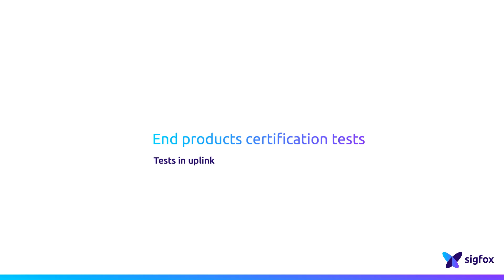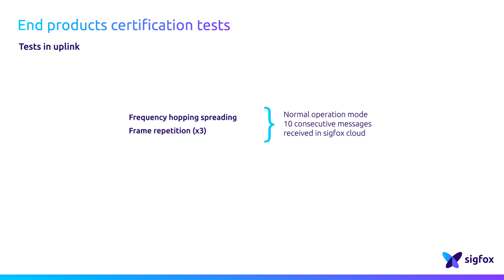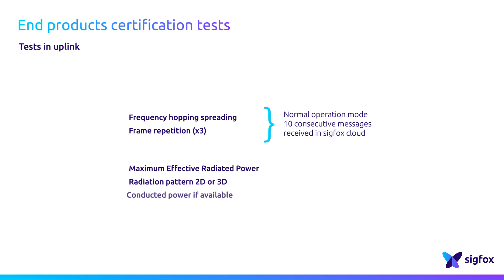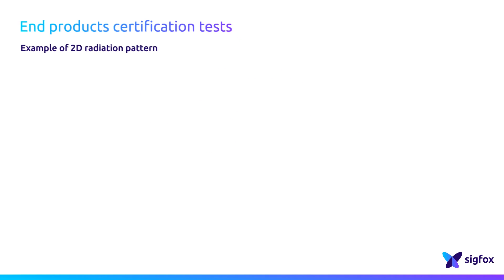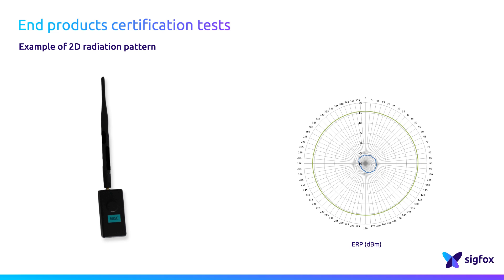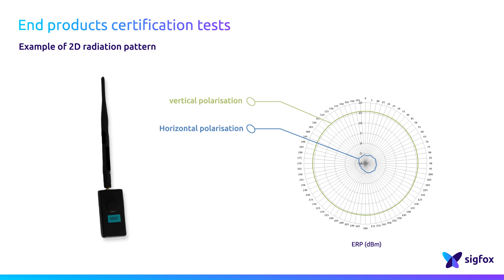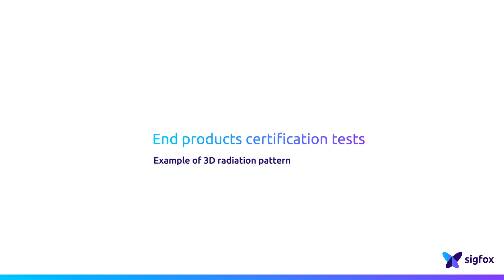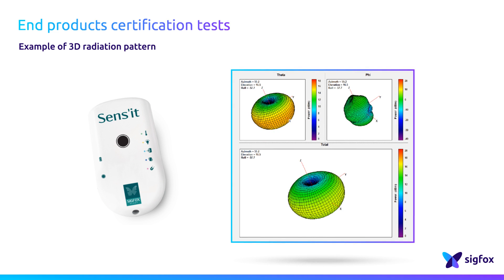Sigfox Ready end products certification tests